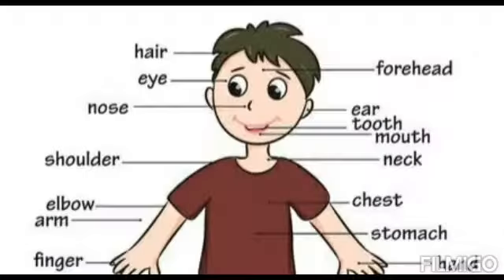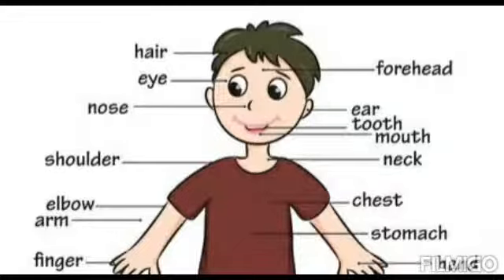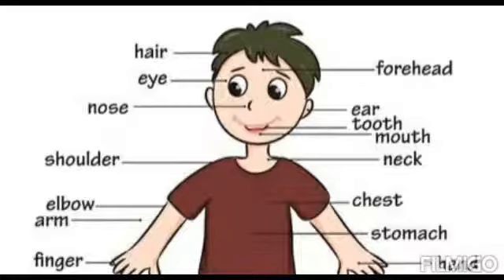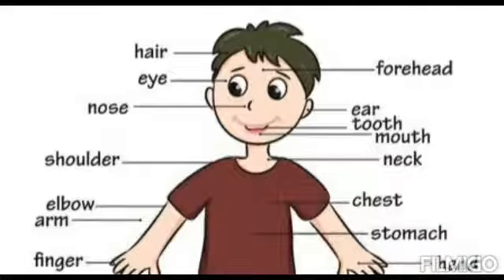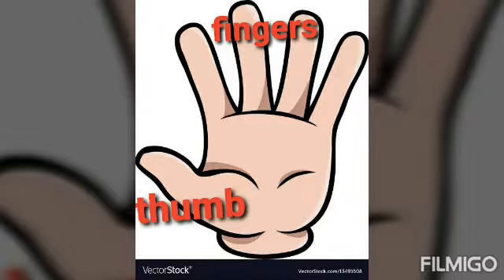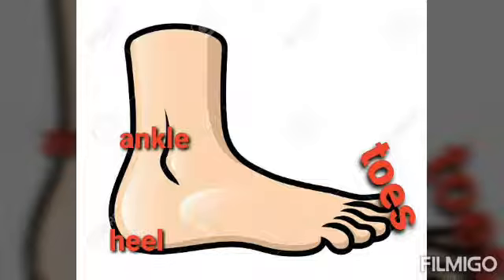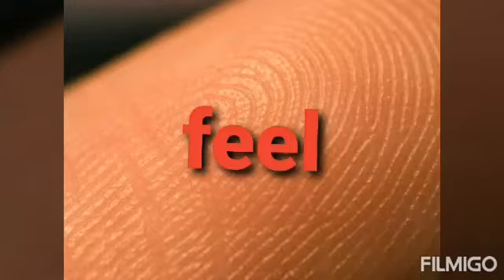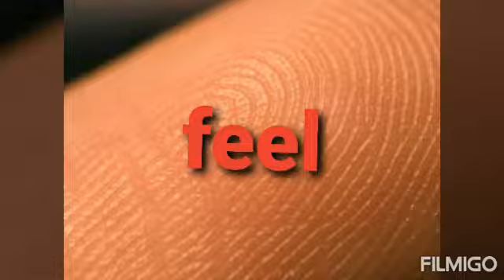Our body parts and sense organs